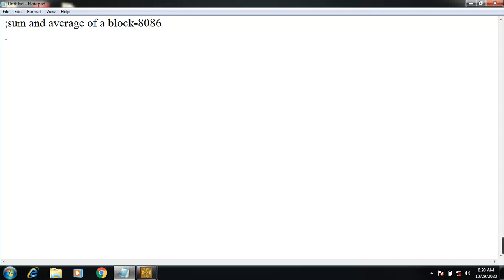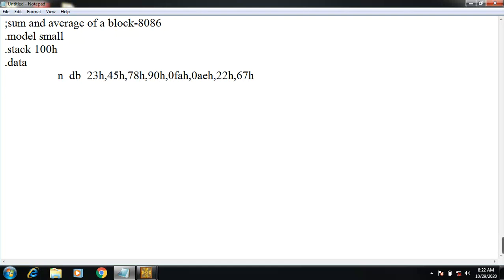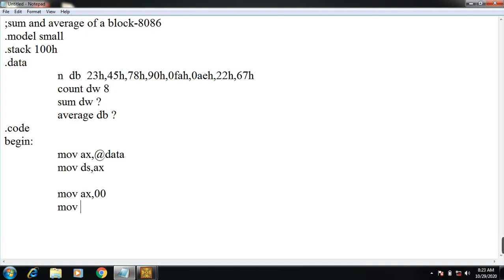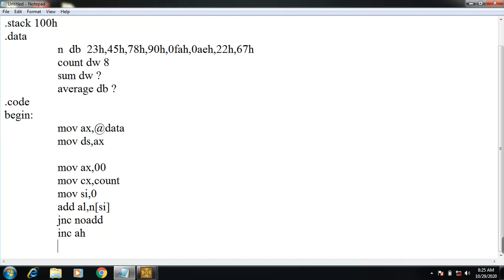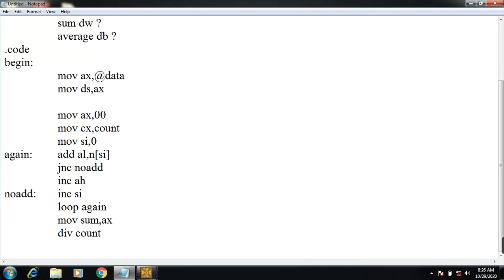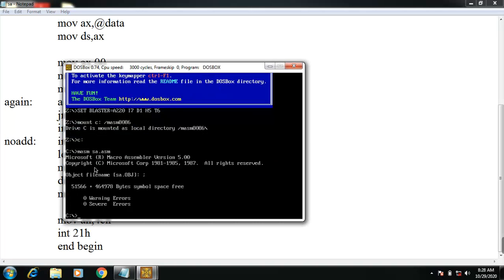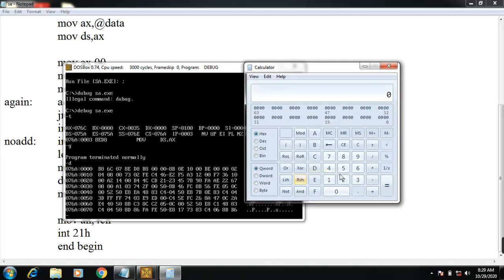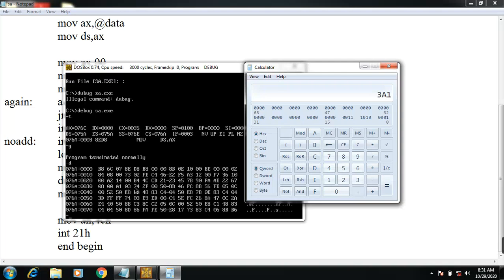SUM AND AVERAGE OF A BLOCK-8086